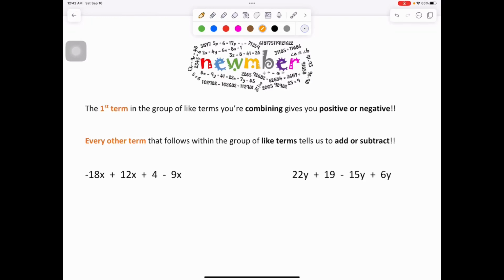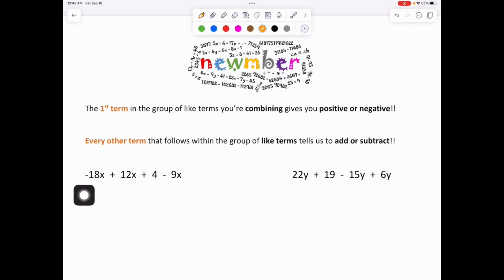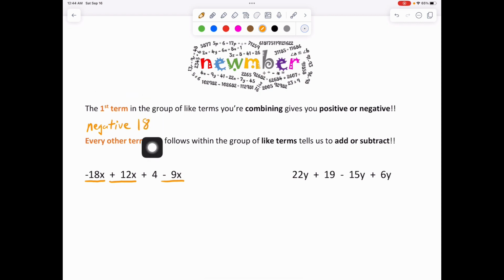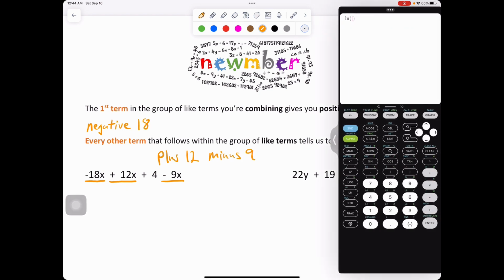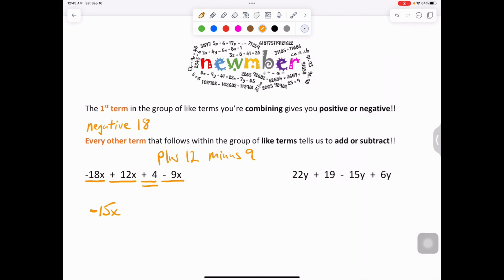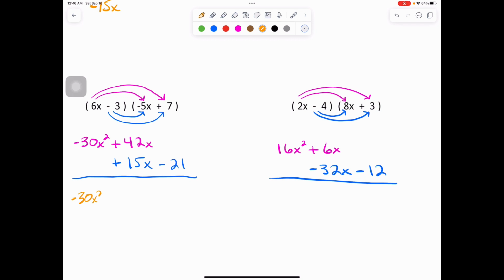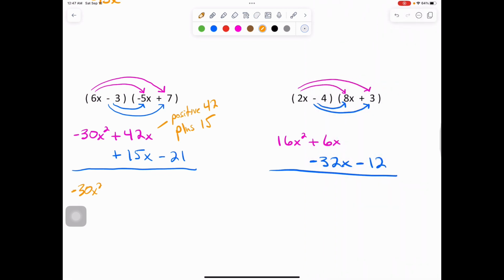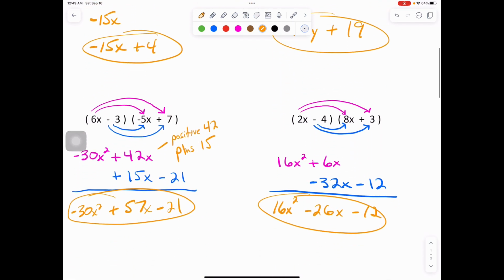Computation Strategy for Combining Like Terms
Viewers will be provided modeled instruction when practicing the computation of combining like terms within an expression after distributing two binomials. Learners sometimes struggle with entering the like terms in their calculator they’ve identified, so hopefully this video will assist them in strengthening that skill!!